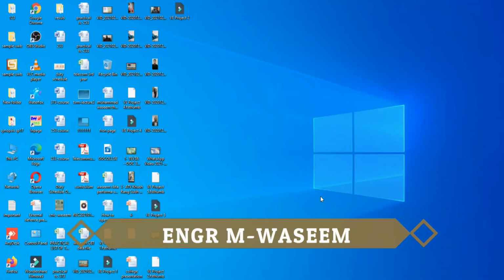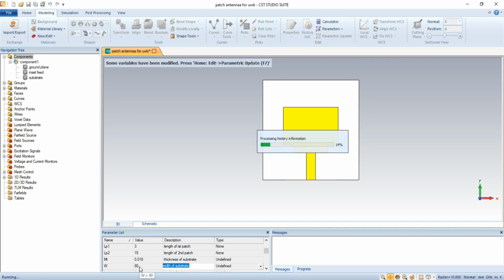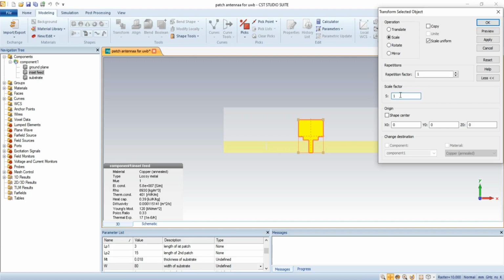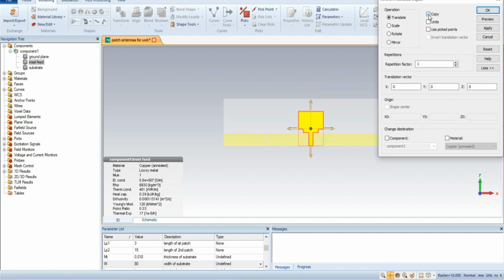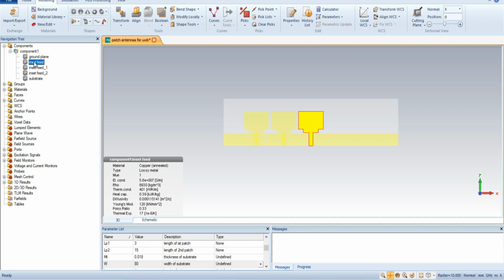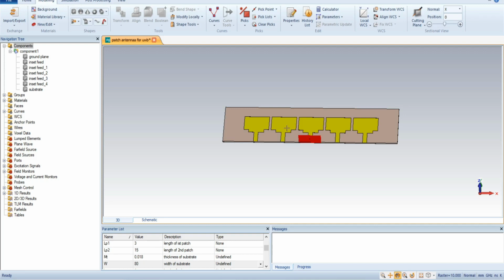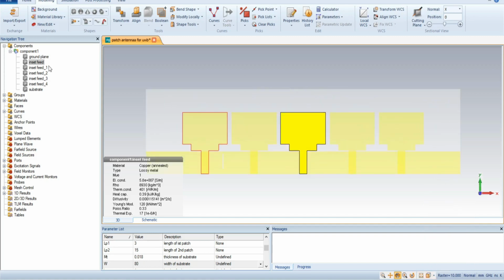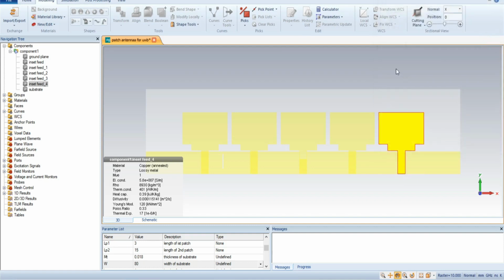How to transform single antenna into MIMO antenna |How to use transform command |How to copy in CST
This video is related to an important command that how to translate and copy a antenna and convert it into mimo antenna or array of antenna also it cover how to rotate and mirror the antenna